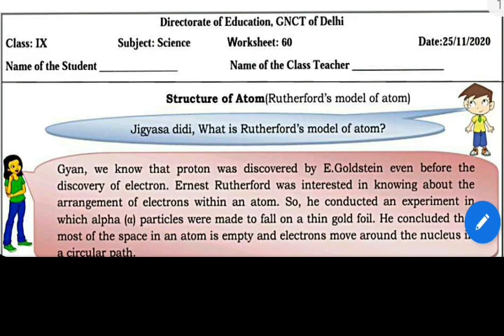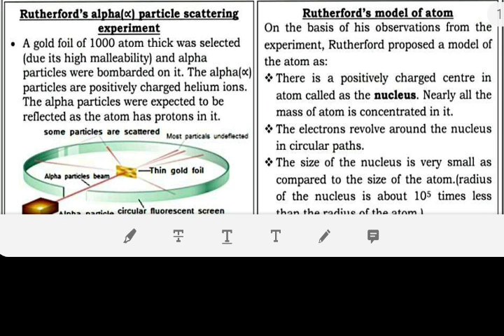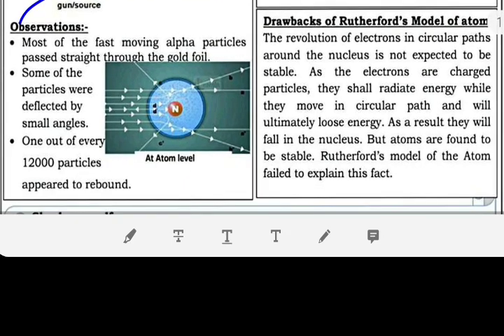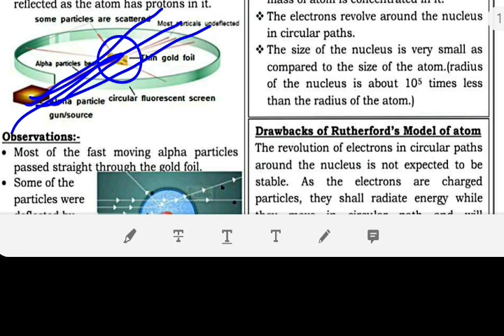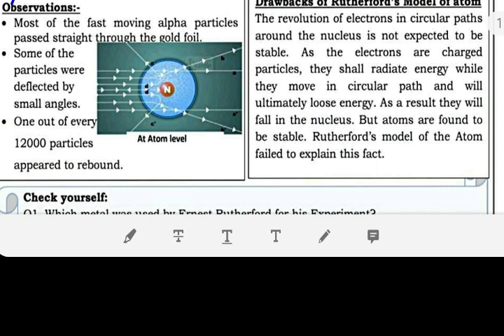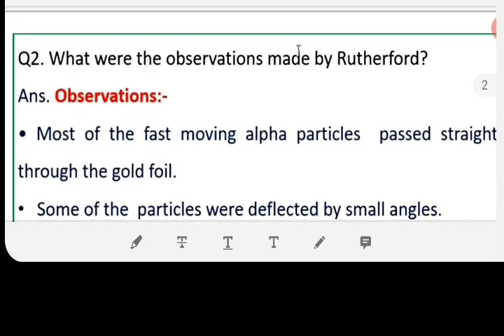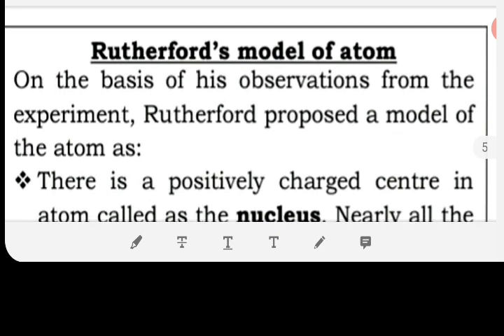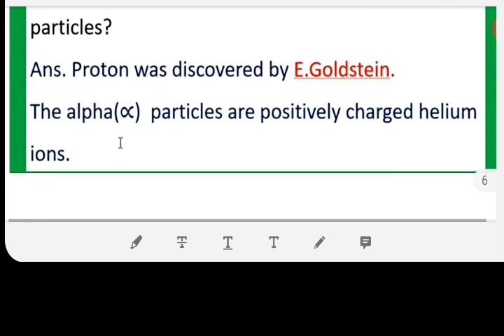Structure of atom | Solution of science worksheet 60 class 9th in English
Structure of atom, solution of science worksheet 60 in English, Class 9th